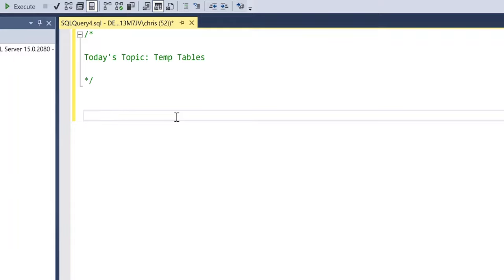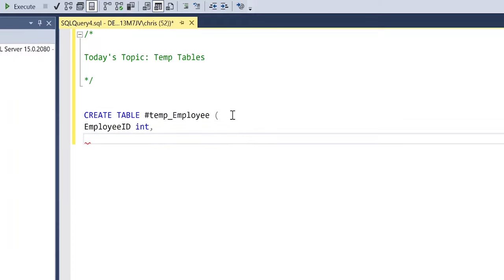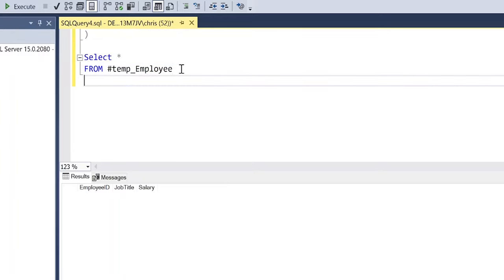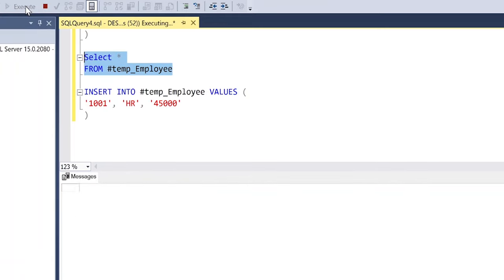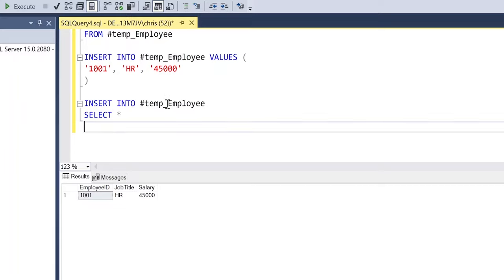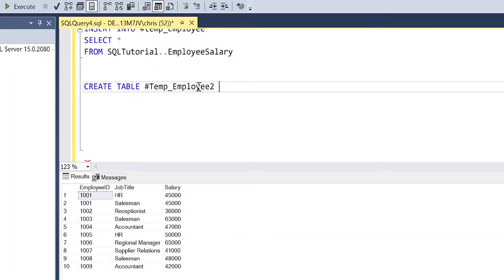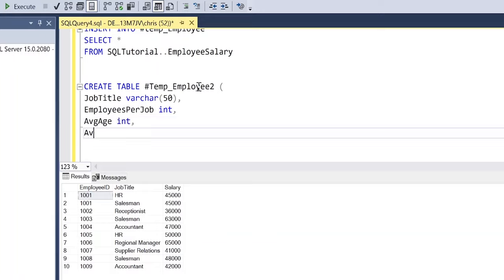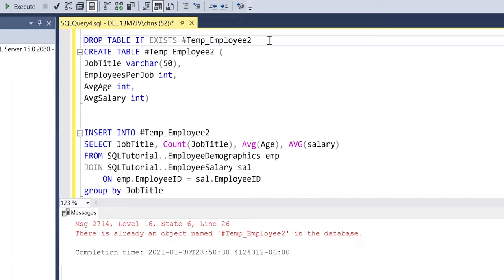Advanced SQL Tutorial | Temp Tables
In today's Advanced SQL lesson we walk through how to use Temp Tables.